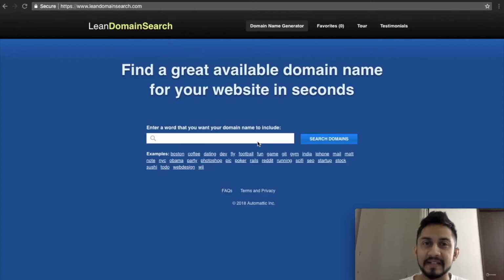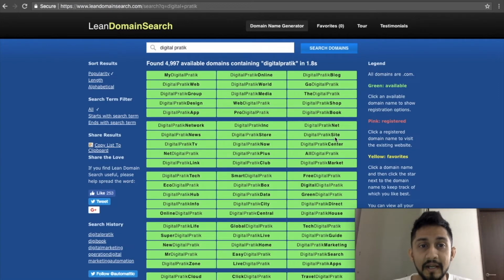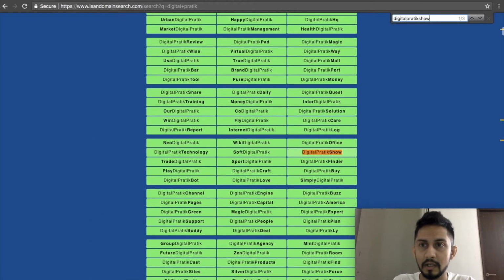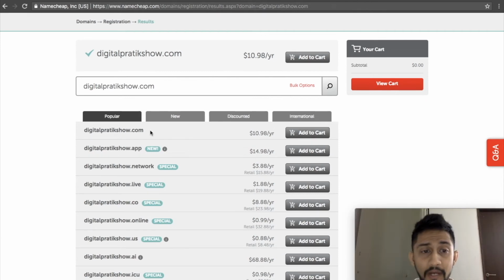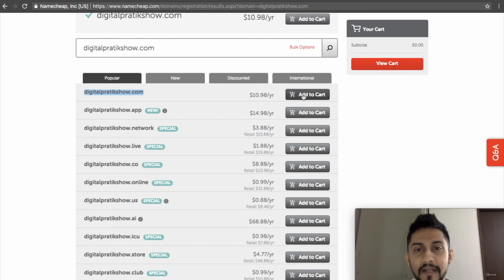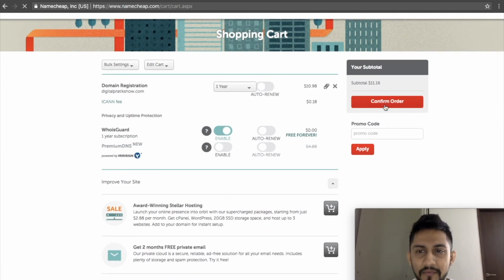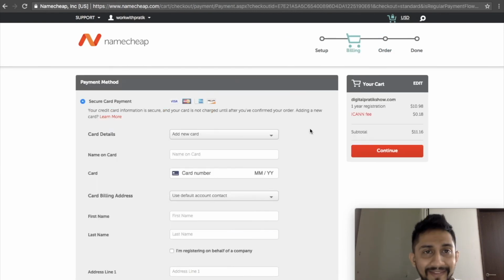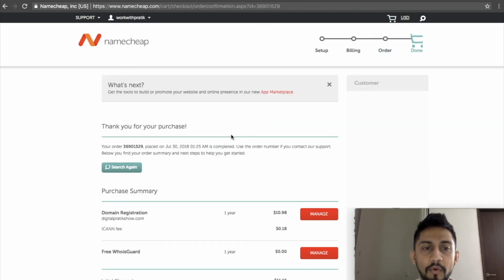Video #4: How to Buy a Domain from Namecheap